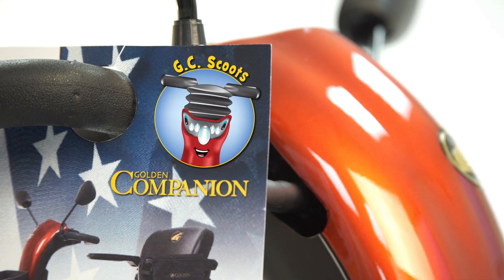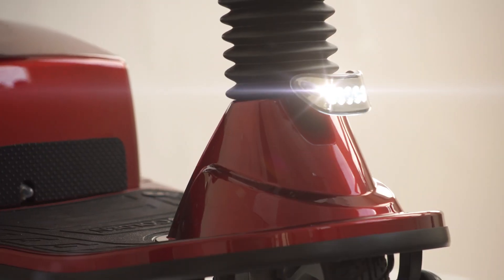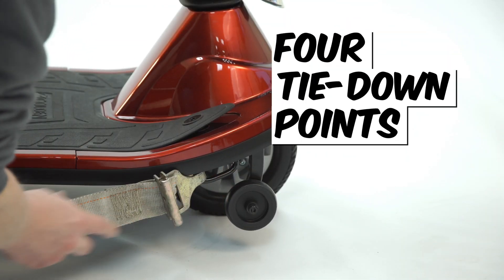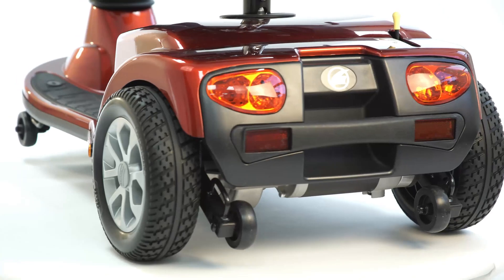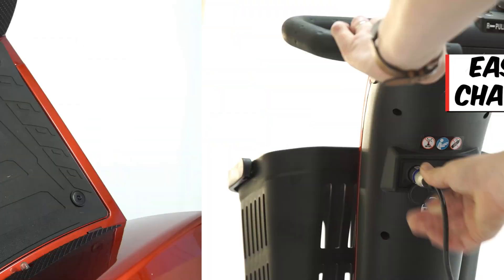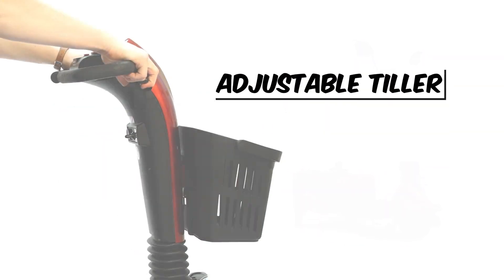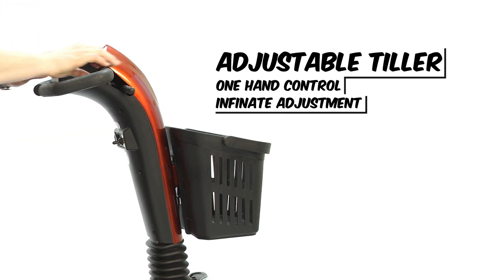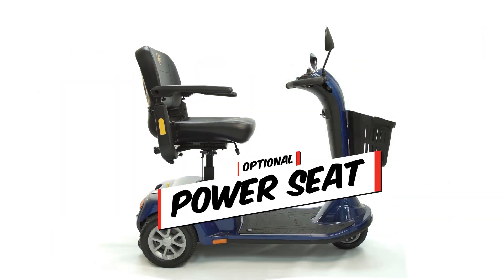Golden Technologies Companion Scooters from WheelchairSuperstore.com GC240, GC340, GC440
Check out the Golden Technologies Companion Scooters from WheelchairSuperstore.com GC240, GC340, GC440 @WheelchairSuperstore

On Sale Now!! Use code "FREE" for shipping!